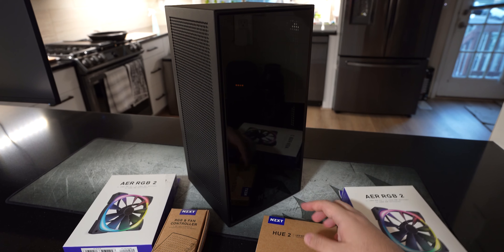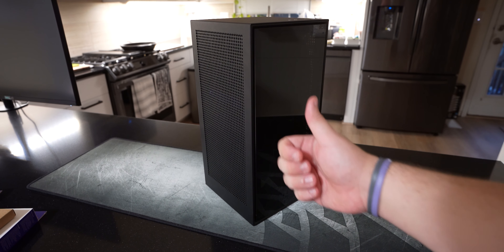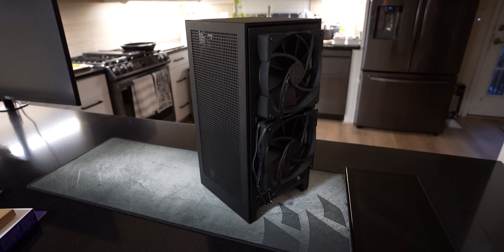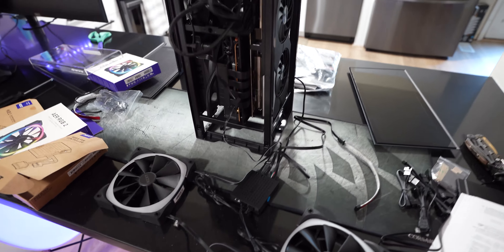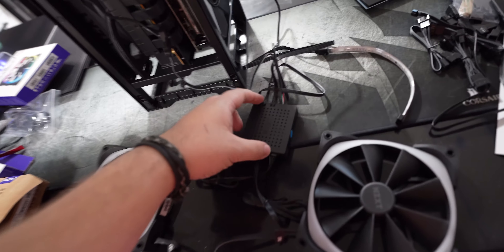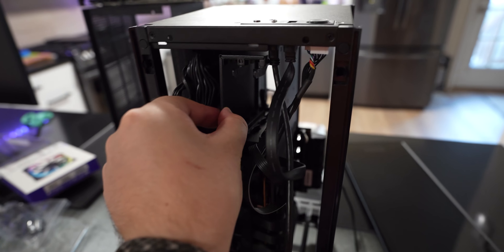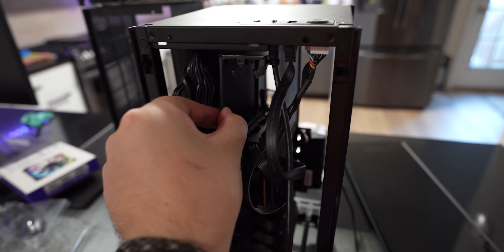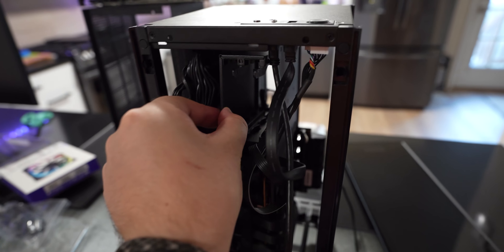NZXT H1 Mini - Dual 140mm Fans + RGB Modification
Here we look at my solution for increasing the cooling potential of the NZXT H1 Mini ITX PC. Got a lot of inspiration from various reddit posts and forums but never saw any videos. So here is my experience!

Radiator Screw
Nylon Lock Nuts

For my current build (Completed August 17th, 2021), I went with an NZXT H1 Mini ITX Semi Pre-built 13L Case. Coming from 5 generations of PlayStation and a Shadow PC (Current Year $2000 Subscription Based, Continually Upgraded Gaming Rig), building a gaming PC is something that I just haven’t had experience with. I’ve always wanted something in a small form factor case, with early inspirations from NFC’s S4mini platform. Keep it small, keep it simple, keep it affordable.

- Motherboard – Z590I AORUS Ultra (ITX)
- CPU – Intel i9 11900K
- GPU – ASUS Nvidia RTX 3080 (Low Profile)
- RAM – 64GB Total, Dual 32GB TEAM T-FORCE - 3600 Sticks (Low Profile)
- Memory – Samsung 980 Pro, 1TB NVMe M.2

For accessories, my keyboard is a Massdrop CTRL custom TKL with hot swappable switches. It has a custom QMK software for programing RGB patterns and such. Being two years old now, I’m still in love with this keyboard. I currently have 67G Halo trues installed and just recently bought 62G Aquakings which I still must make some time to swap in. My Mouse in a Logitech G502 Hero Wired. My mic is the basic betch Blue Yeti Blacked Out Edition. My monitors are a dual screen set up of Dell S2721DGF 27”.

As always, if you have any questions, suggestions or comments, we would love to hear from you through email to or